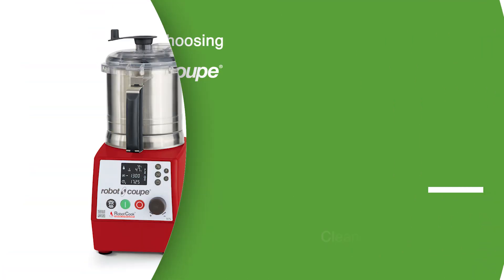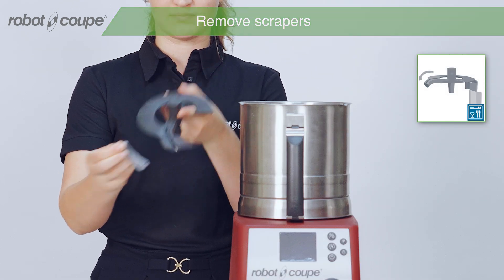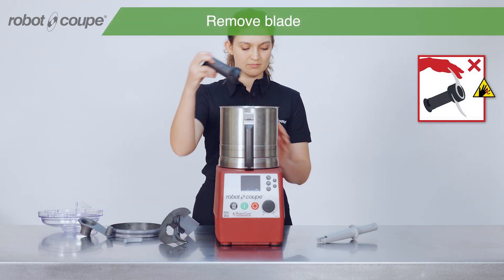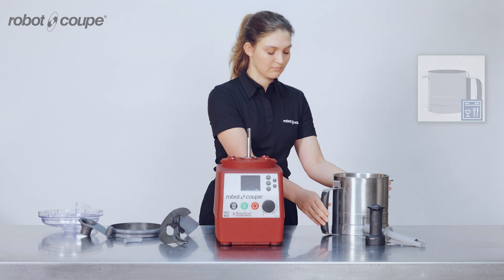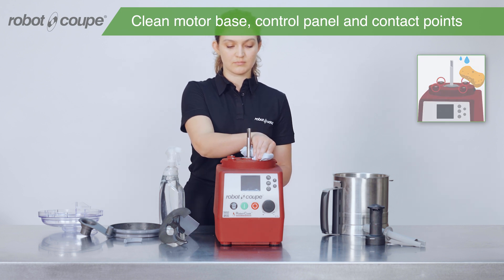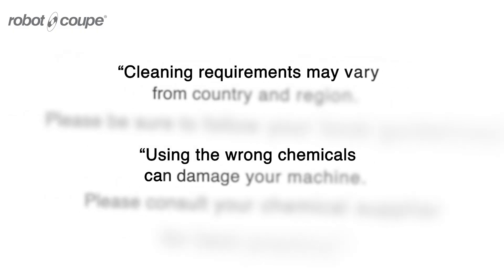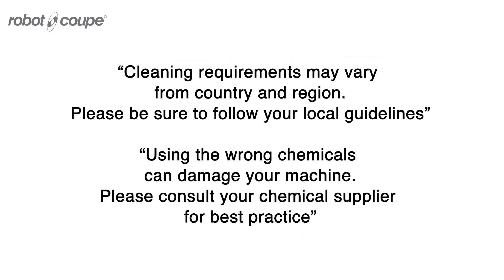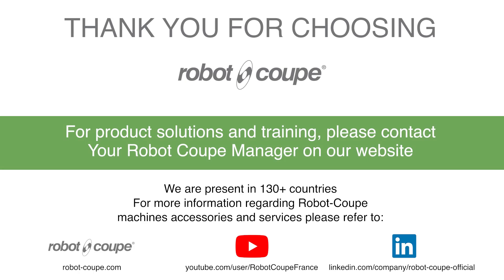Robot Cook Training video-Cleaning and maintenance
Discover how to clean and to assure the best maintenance of your Robot Cook